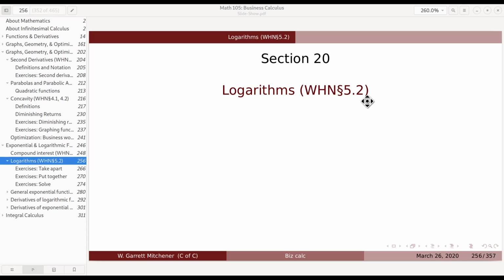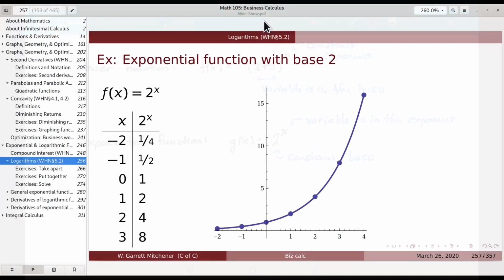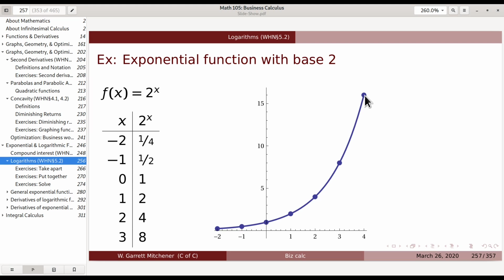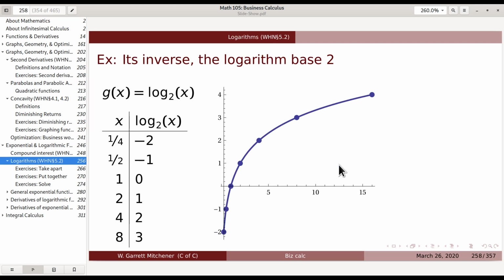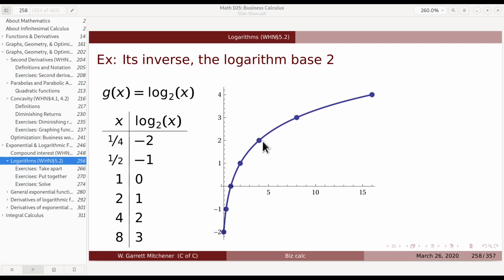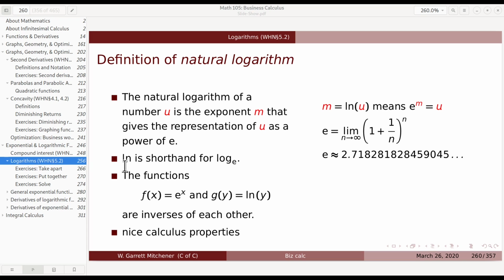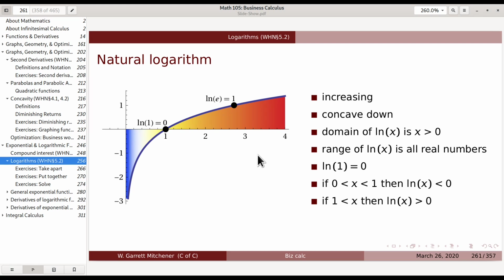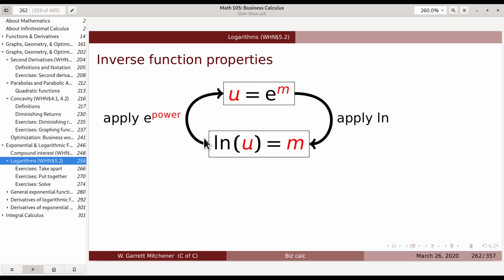Introduction to logarithms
The definition of the logarithm and some basic properties